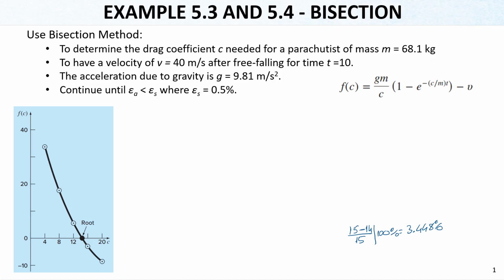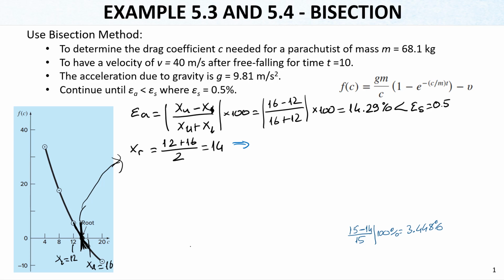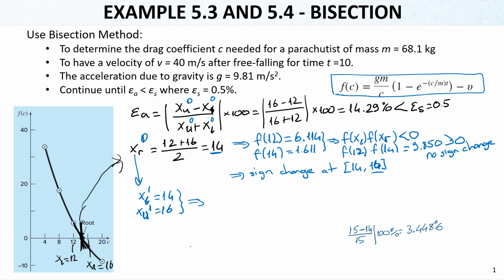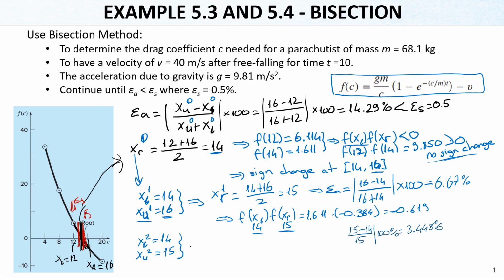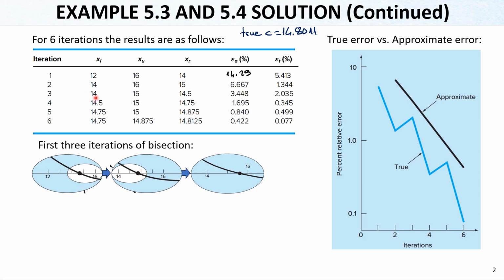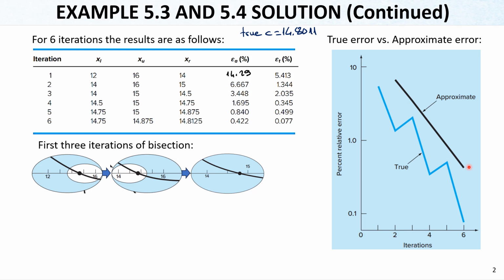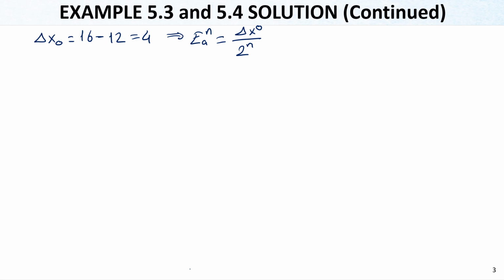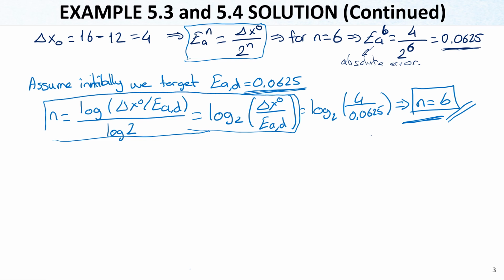Numerical Methods Lec15 Ch05 Roots of Equations4 Bracketing Method1 - Bisection Method Example